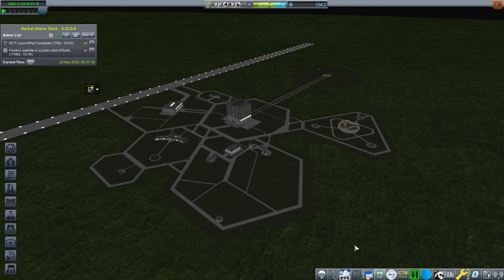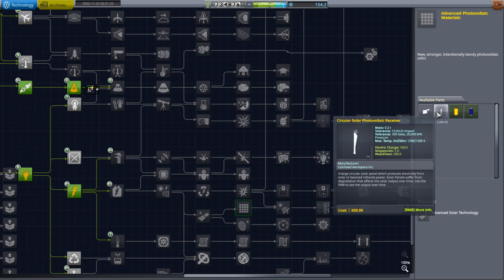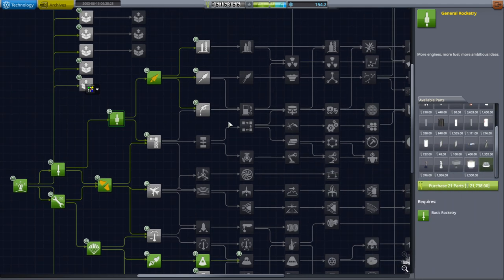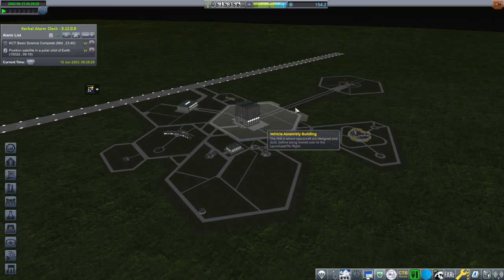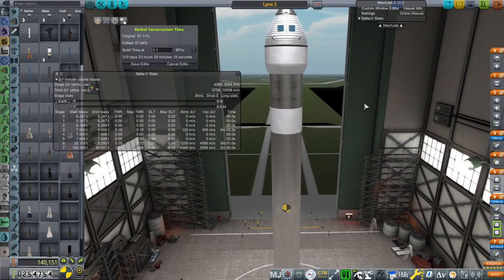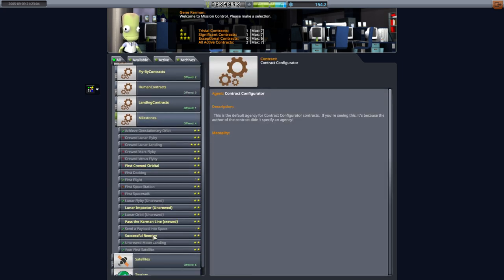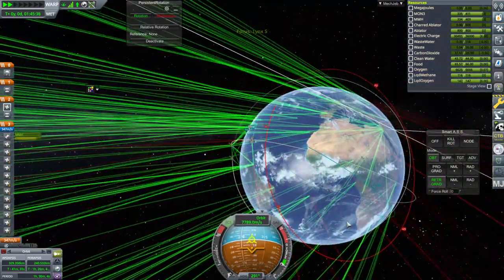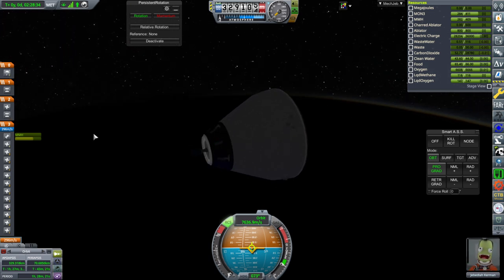KSP with Realism Overhaul - RP-2000 Career 09 - Sending Jeb to Orbit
It's time, but are we ready? Updated mod list